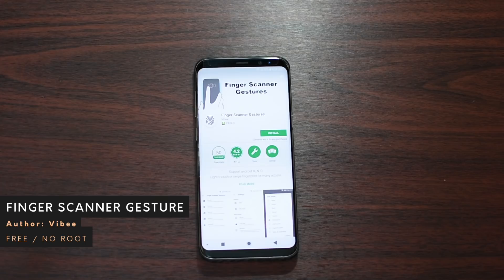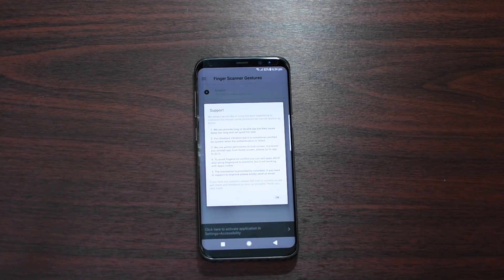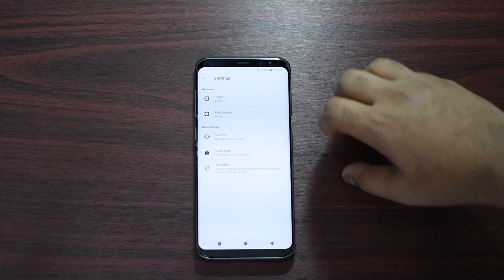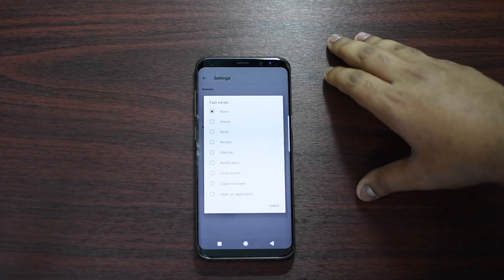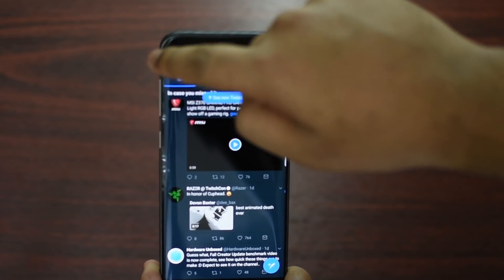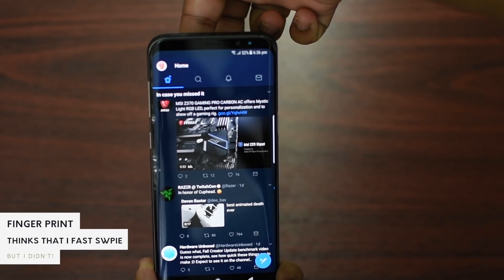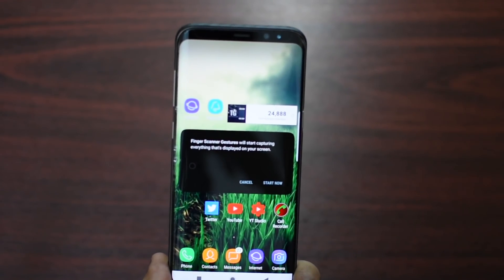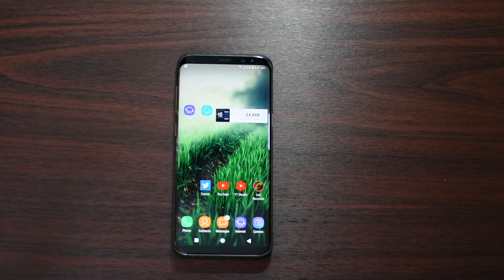Download Fingerprint Gesture for Samsung Galaxy S8, S8+ and Note 8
Cool Finger Print Gesture for Samsung Galaxy S8, S8+ and Note 8. The application works on most of the Android devices as long you have Marshmallow, Nougar or Oreo.